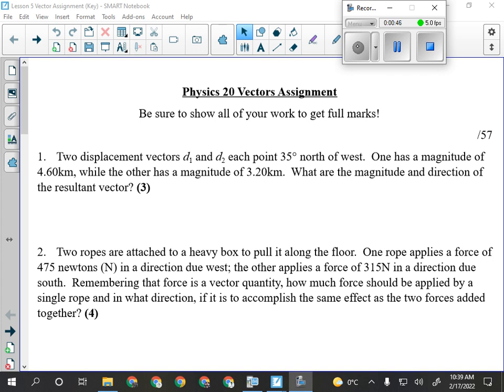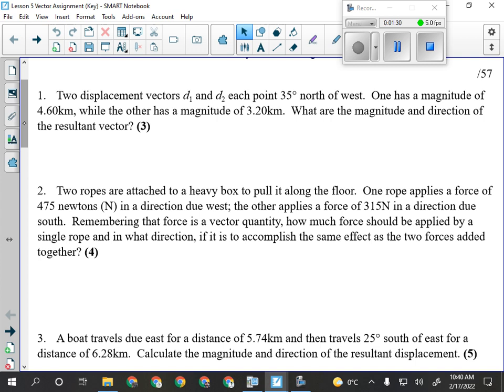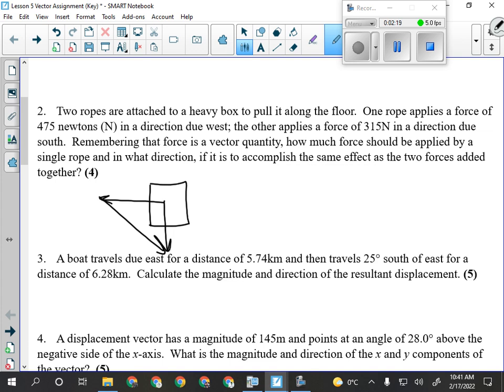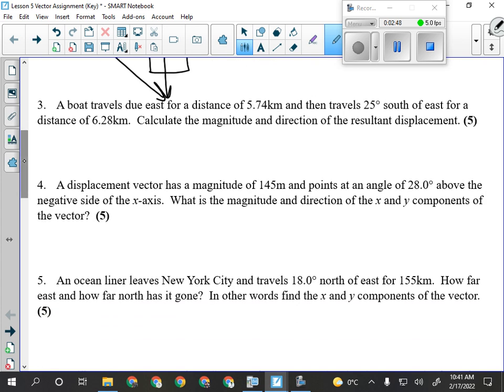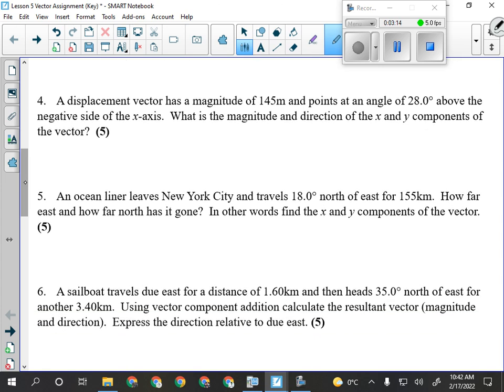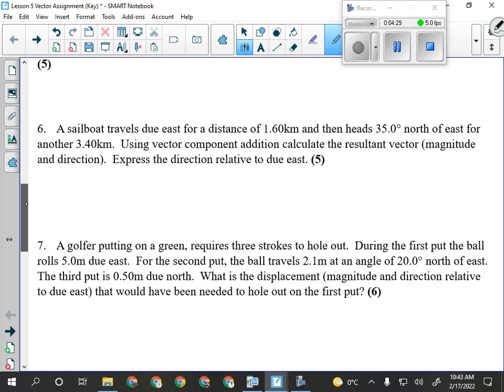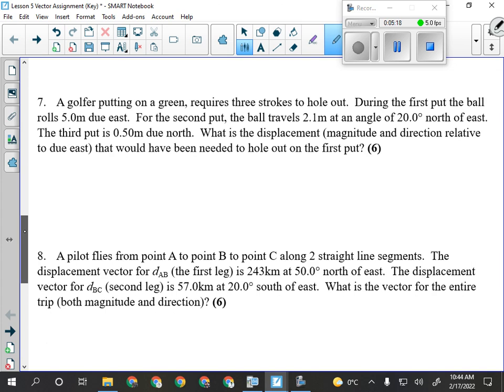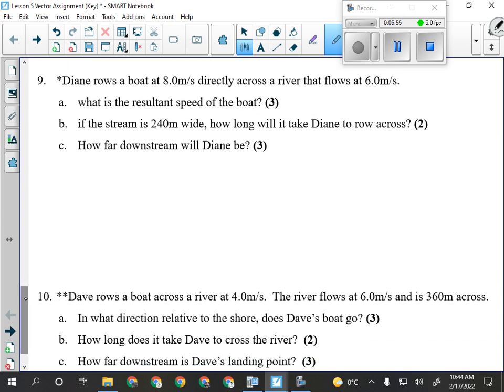Physics 20 Unit 1 Lesson 5 Vector Assignment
Physics 20 Unit 1 Lesson 6 Vector Assignment